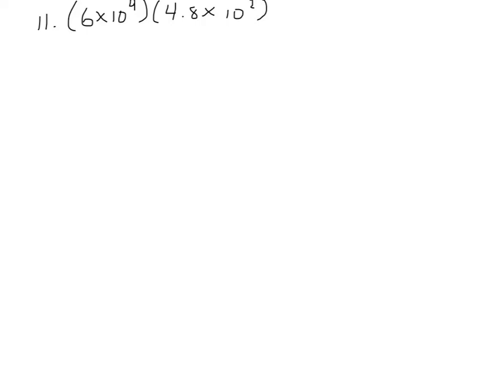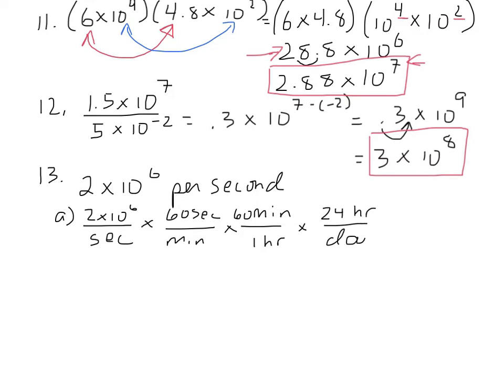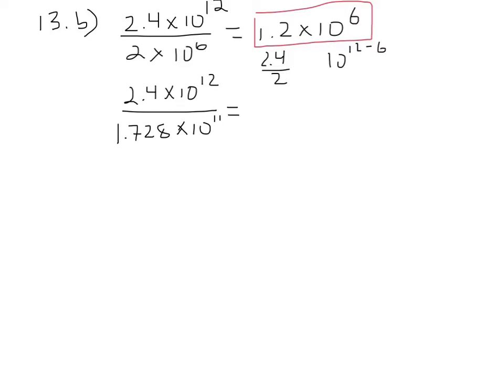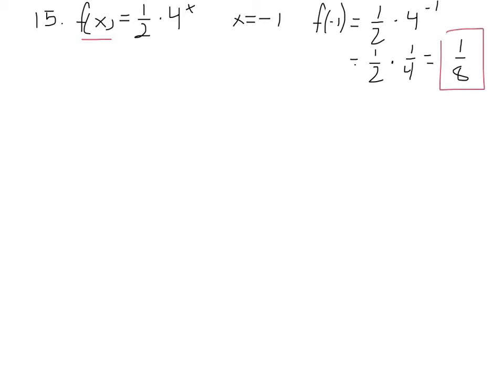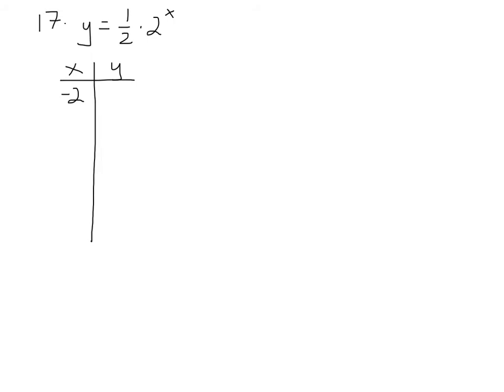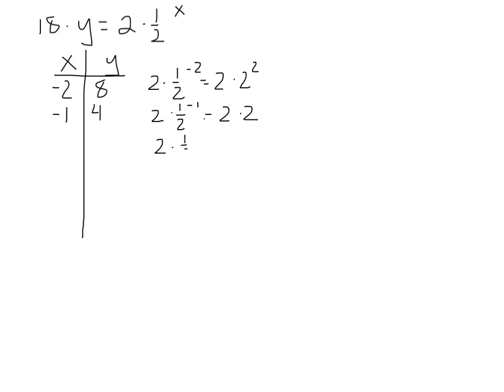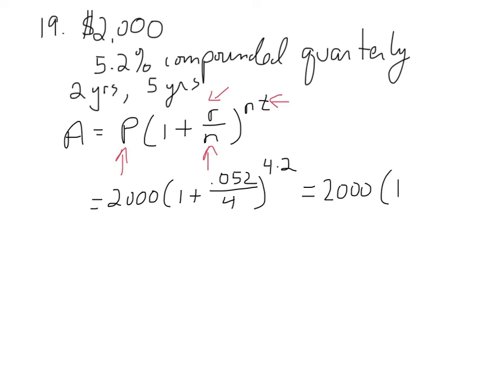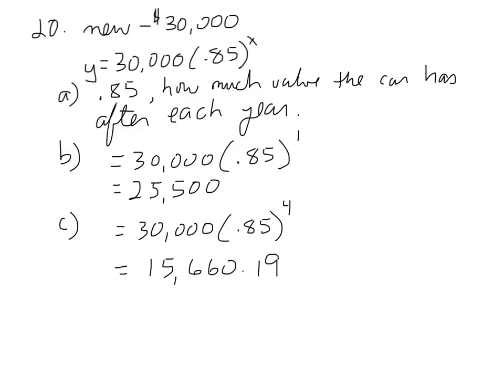chapter 7 test 10 20